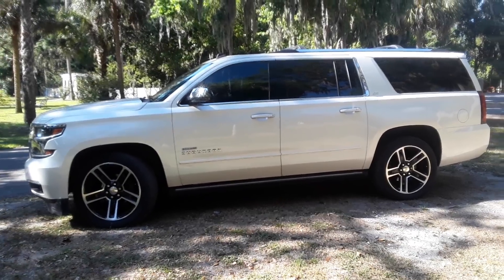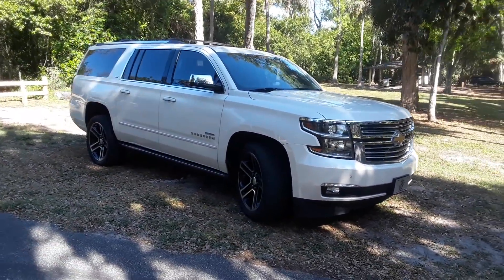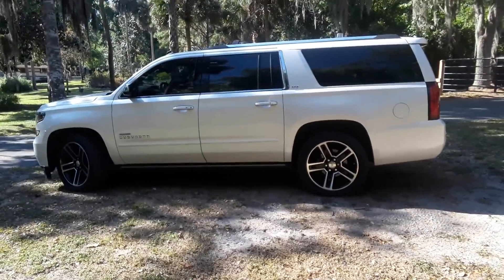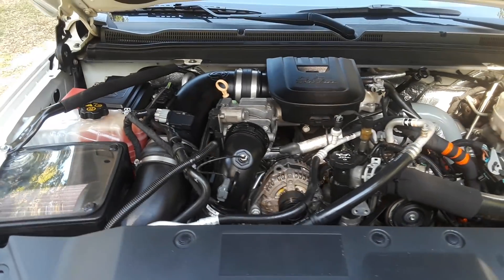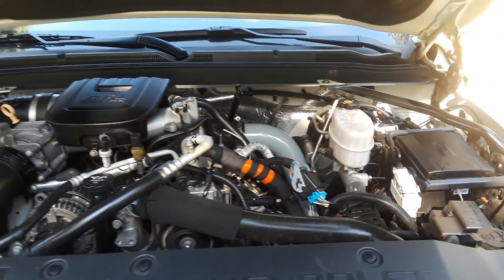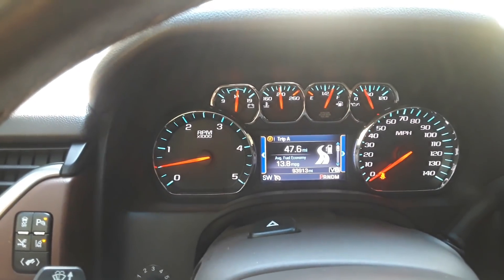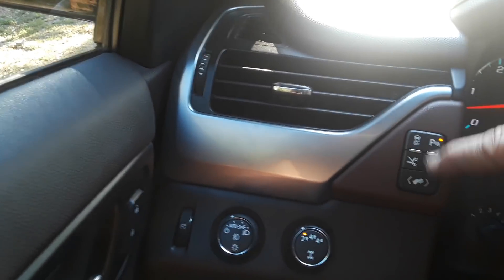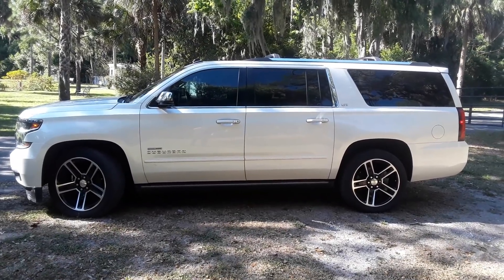Duramax Suburban 1500 SS series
Duramax Suburban 1500 platform